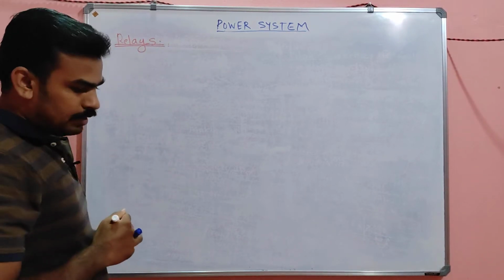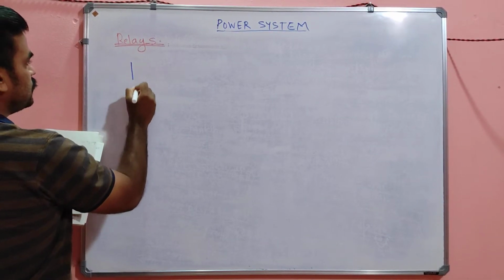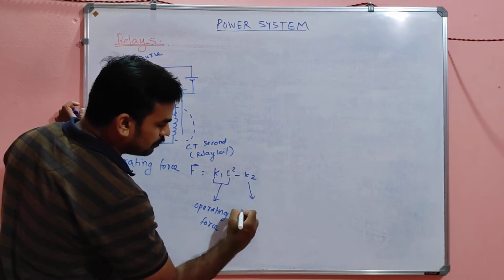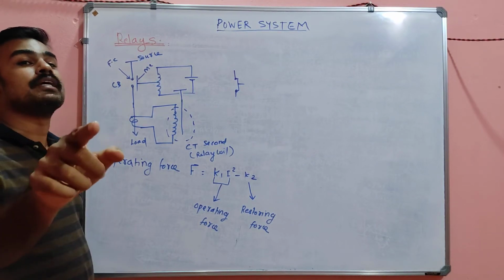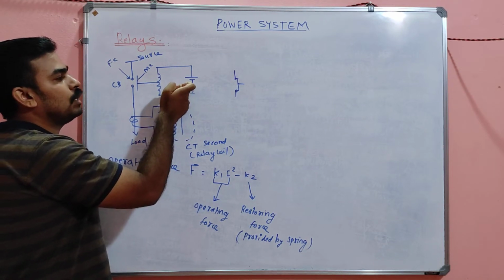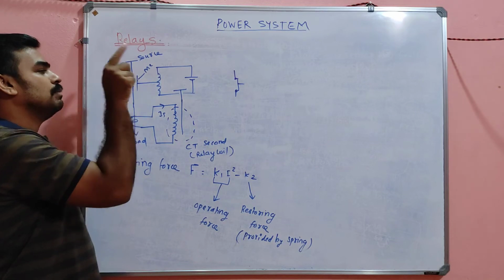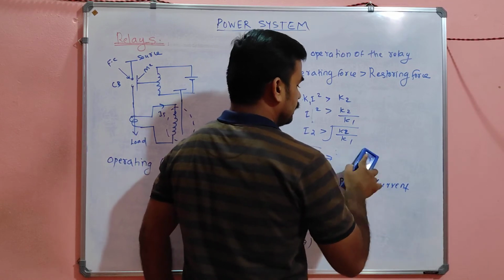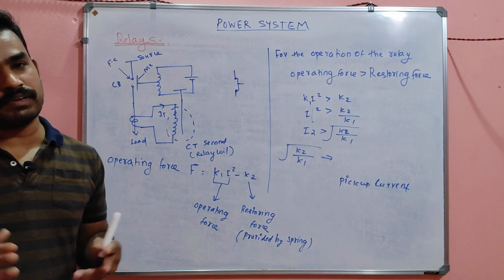LECTURE 19 | RELAY BASICS